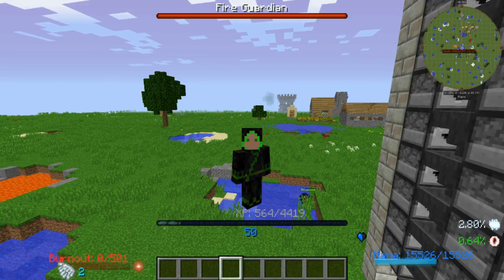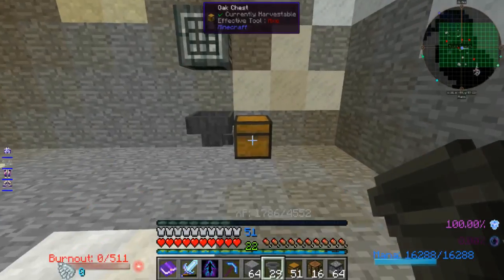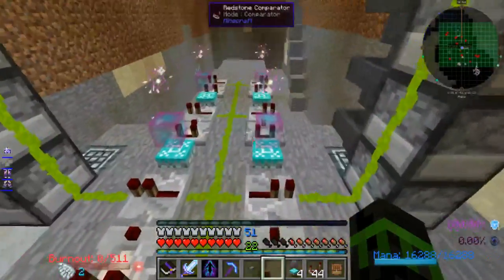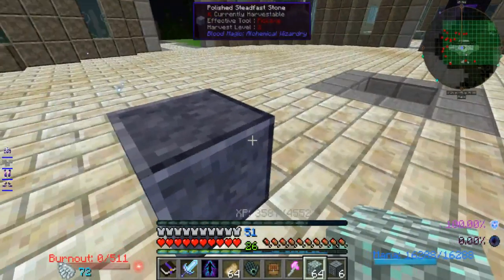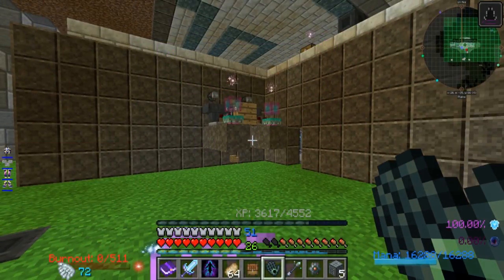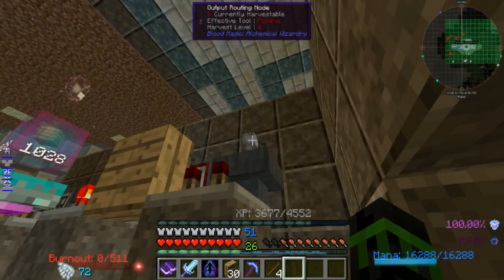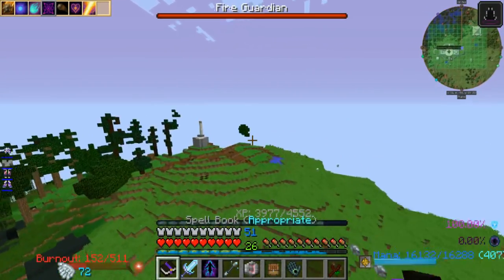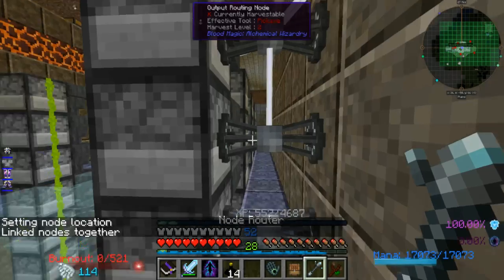Simply Magic 2 - Ep 16: Crafty Crate Automation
Episode 16 of my Simply Magic 2 lets play. This is a Minecraft Modpack based on magical automation and teaching the ways of the arcane. Autocrafting! It exists in a magic only pack! Lets see how overly designed we can make this thing.